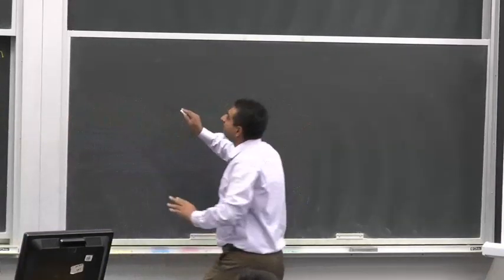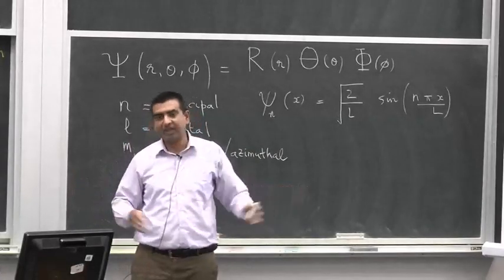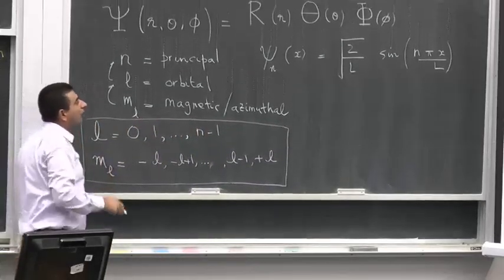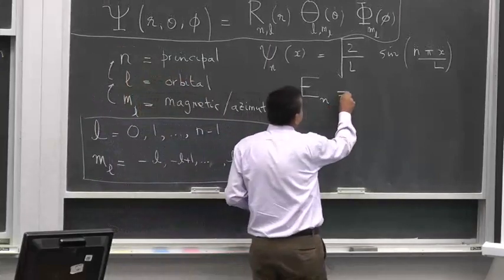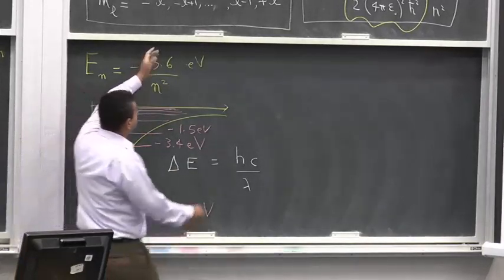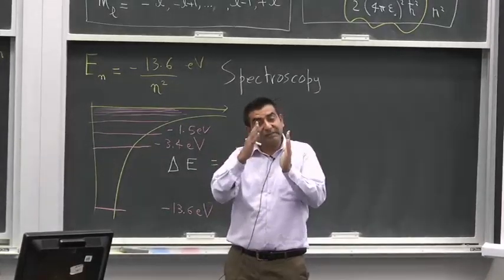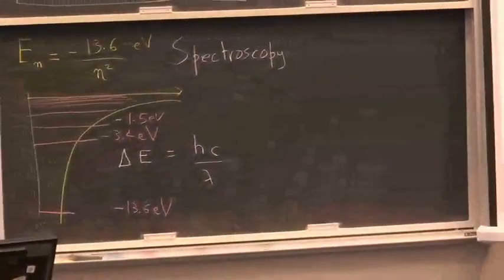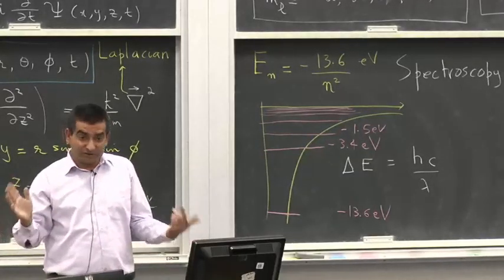Modern Physics (2018) - Lecture 35 - Energy spectroscopy of hydrogen